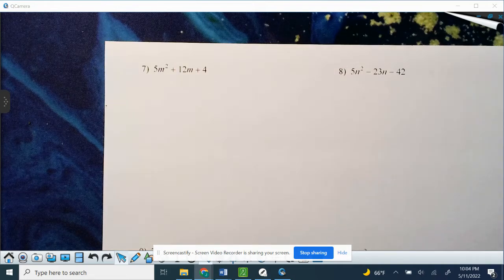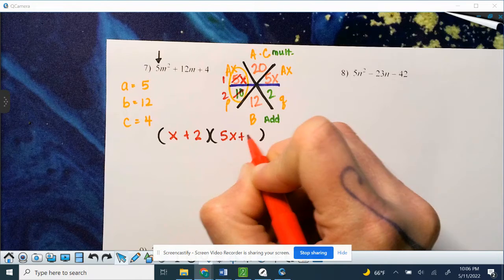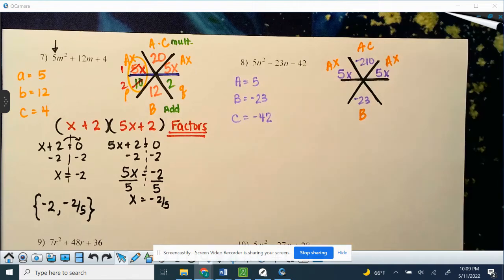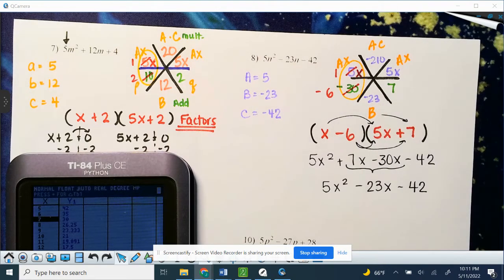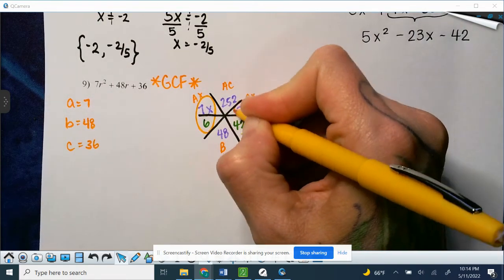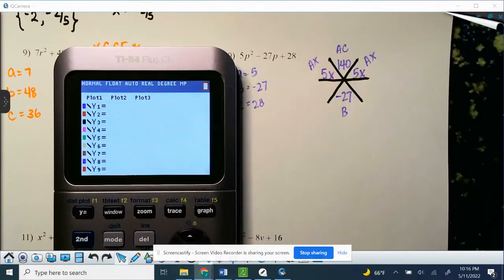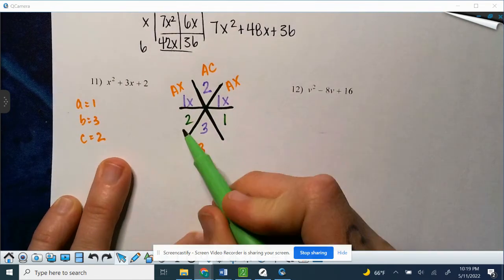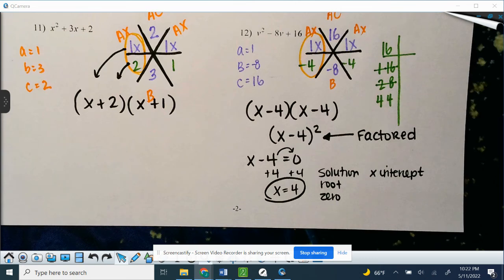D72 - Factoring Trinomials when a is not 1 (big star method)